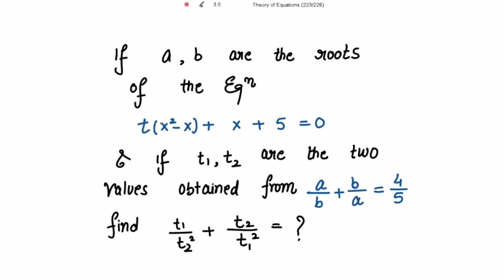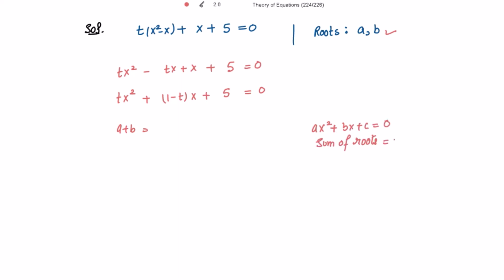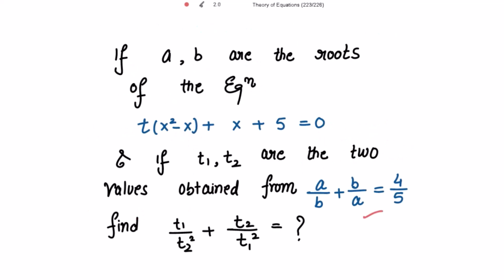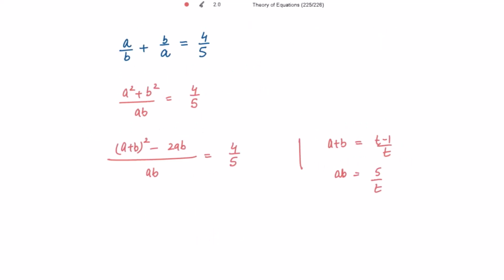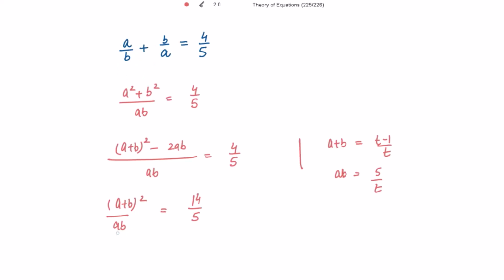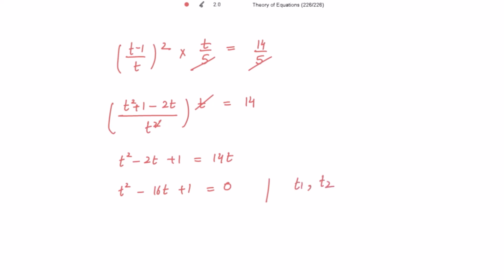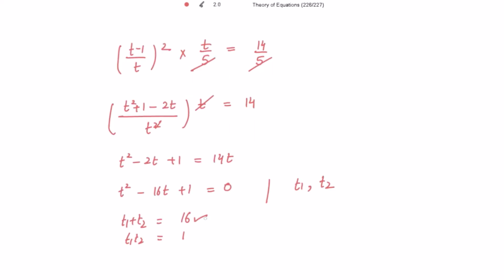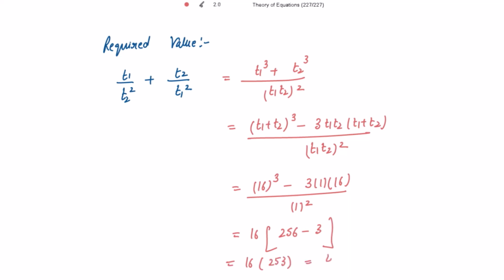Theory Of Equations MATHEMATICS IIT JEE